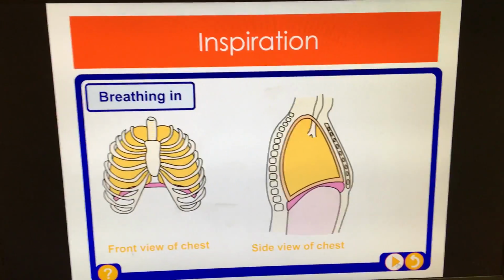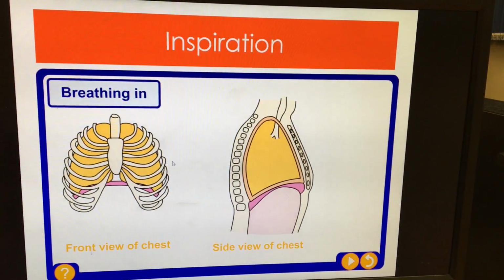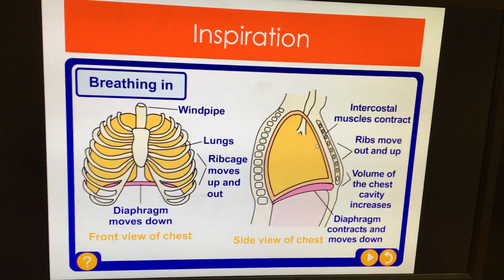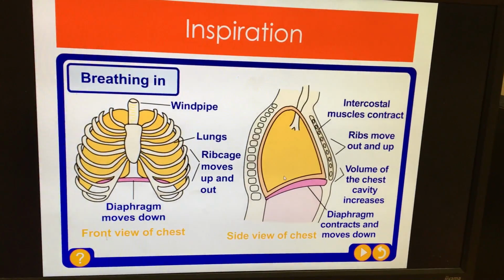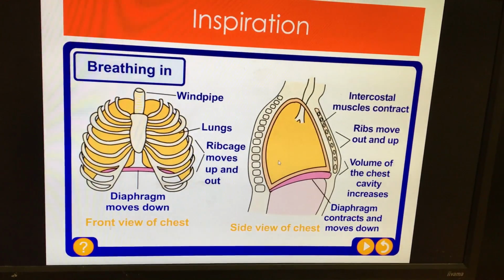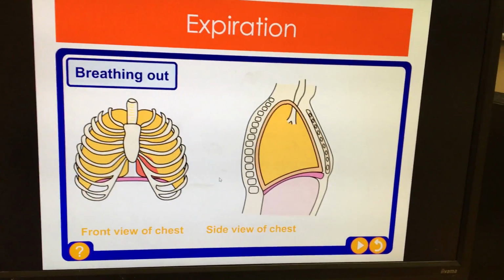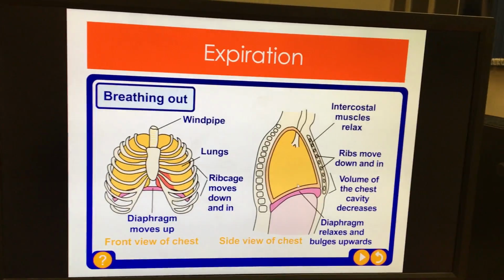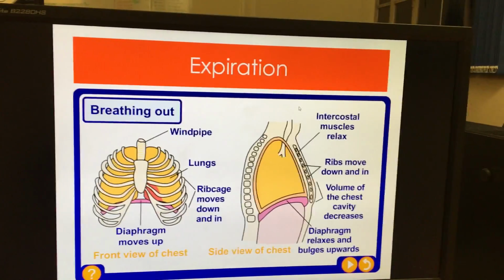Mechanics of Breathing